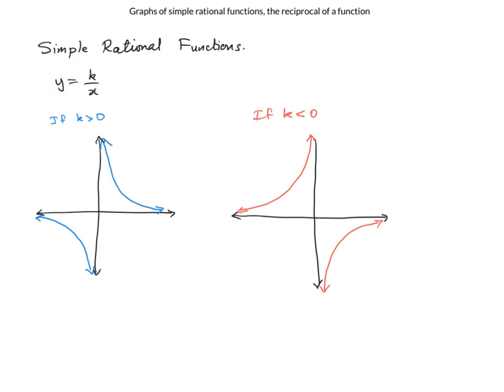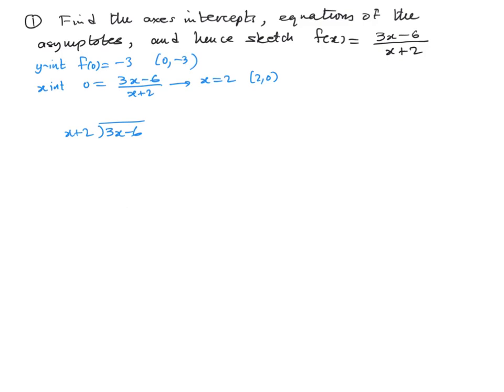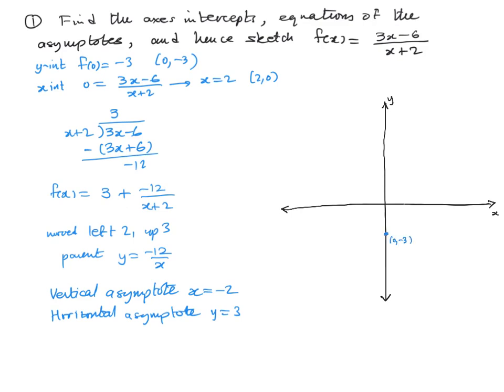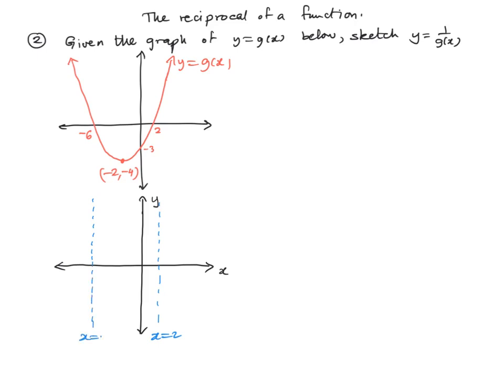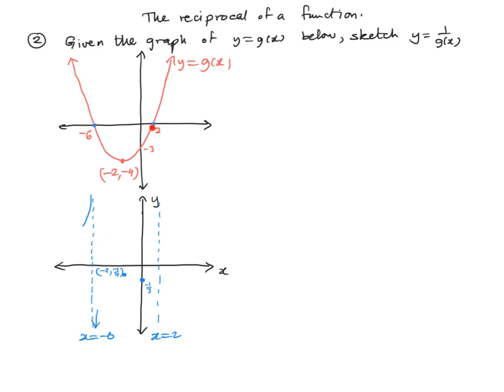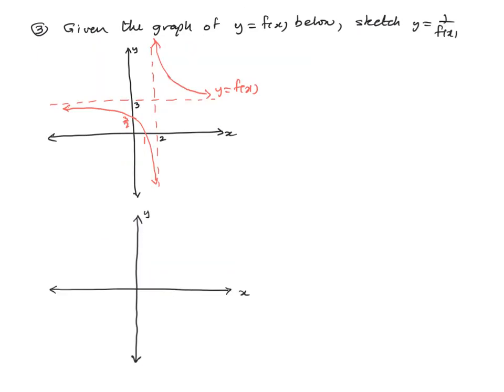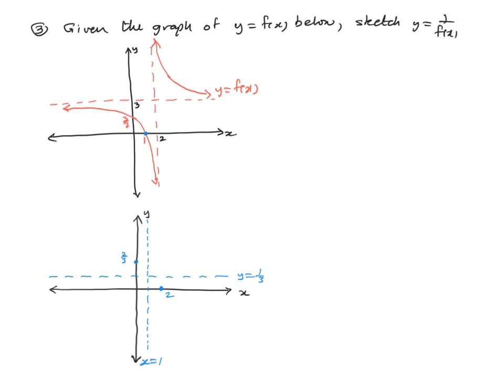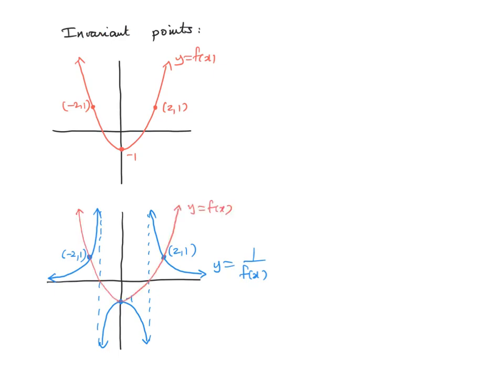M An HL1 blue Ch 16 part 2 simple rational functions, reciprocal of a function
Analysis Higher Level Unit 2: Transformations, polynomials, sequences, series lesson 1b